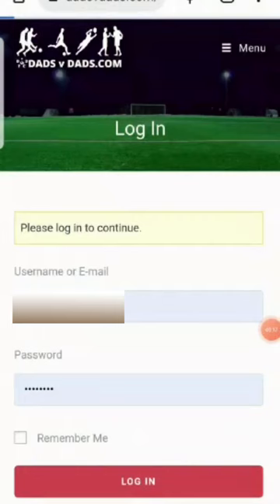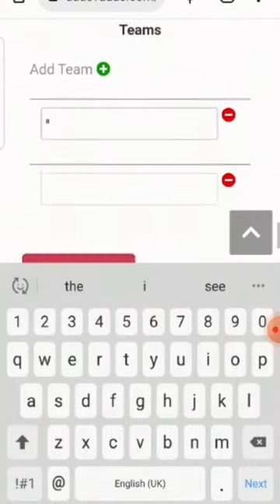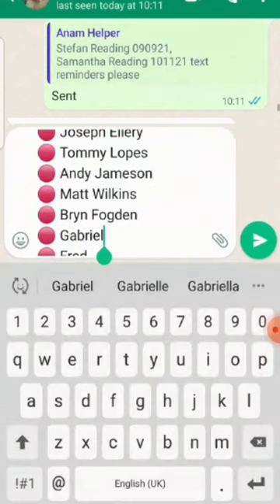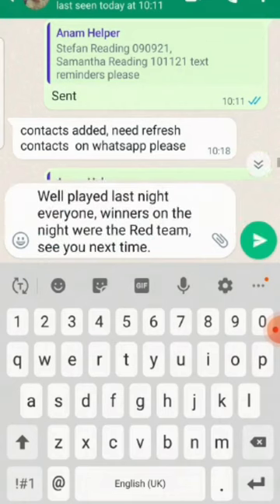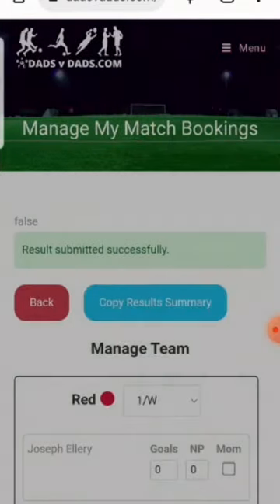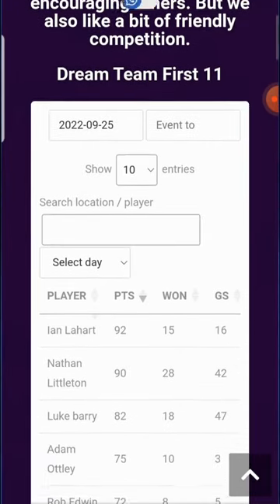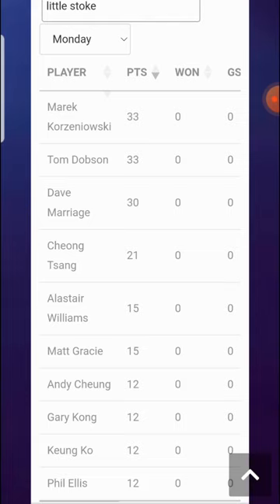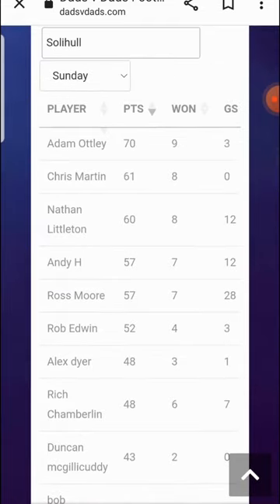DADS v DADS Fantasy League Football Organisers Network System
Keep Playing ! Keep Others Playing ! at DADSvDADS.COM we play Fantasy League style football.

Amateur Football team picking and league submission system.